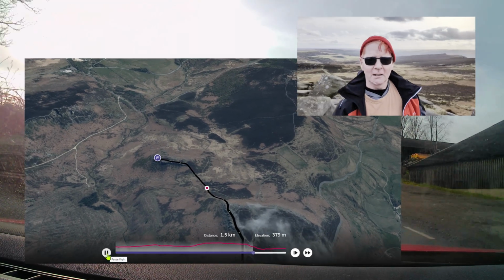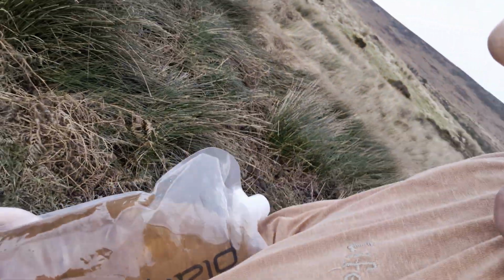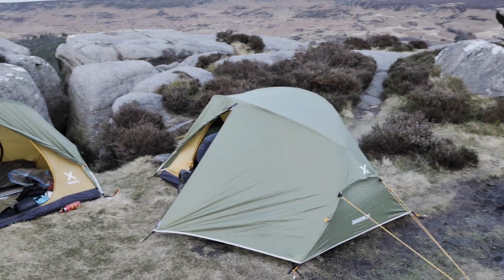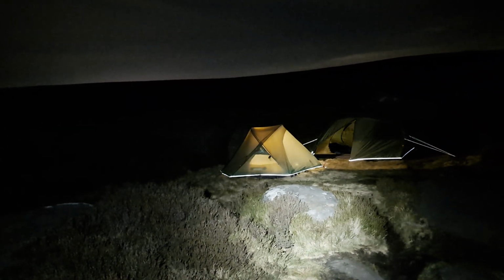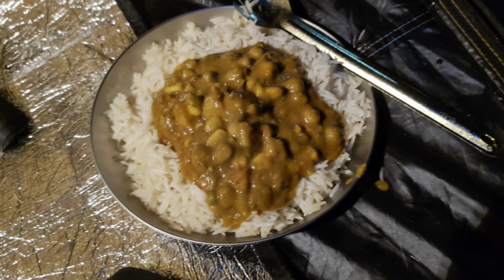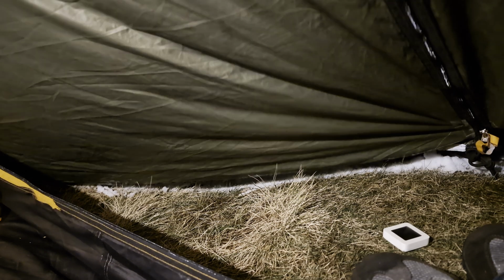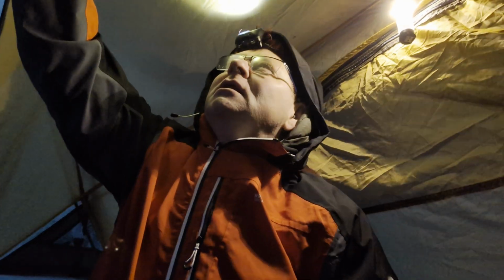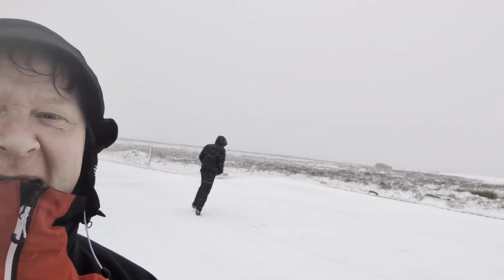Carl Wark Wildcamp Feb 2024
For my first wild camp of 2024, I chose an absolutely iconic location in the Peak District, Carl Wark. This ancient hill fort has a mysterious past and noone has been able to definitively say who built it, why they built it or when they built it. What I can definitely say is that it is in a beautiful setting and the whole of Carl Wark has the most amazing energy to it.
A good friend of mine, Benny, has been gathering his camping resources for a few months now and this was his first wild camp. He loved it!
Its funny how you get things set in your head, and I was convinced that you spelt "Hathersage" with v's instead of the proper way. My sincere apologies to anyone who this upsets, I did think about re doing the video, but ten hours or re rendering wasn't looking attractive!
The weather forecast had been wildly changing over the last couple of weeks. Initially it predicted a wind free, dry day with a minimum night time temperature of seven degrees. As we got closer to the date, the rainfall prediction increased to a possible twenty mm of rain. A couple of days prior to the camp, the forecast was for a good chance of snow, and very cold - possibly minus four with a feels like temperature of minus fourteen!
It was very cold, at least minus two, and a real test for my kit. I was using a zlite style undermat with a very old Therm-a-rest Prolite sleeping mat. Id layered up and apart from a small area of my face, I was toasty warm all night.
Here is the full list of kit I used:
Tent:
OEX Rakoon 2.1
Sleeping kit:
Sleeping bag: Eurohike Adventurer 400
Sleeping mat: Sundon mat, with foil backed sheet and Redcamp Closed Cell z-lite mat, and Therm-a-rest Prolite
Bivvy bag: OEX Bush Pro
Cook Kit:
Stove: Polymath products Phanton alcohol stove
Triangia ⅓ litre fuel bottle.
Lixada Camping kettle 1L
Ibasinga mini folding table
Platypus 2L Water bladder

Blukar Head torch
Goal Zero Goal Light Lighthouse torch
Flextail Flexlite 2 air pump